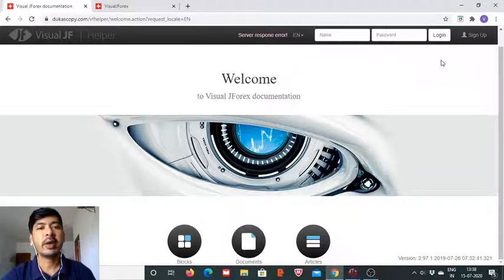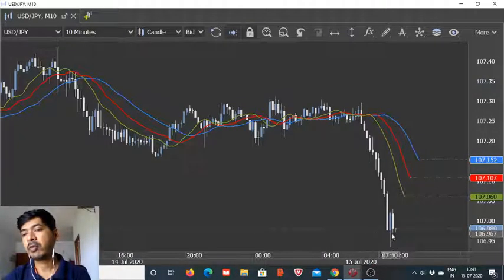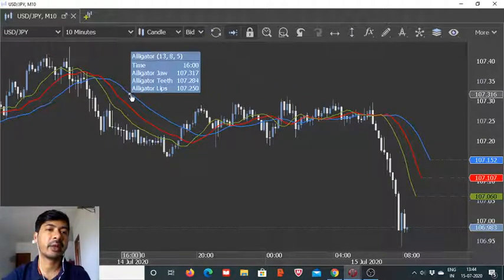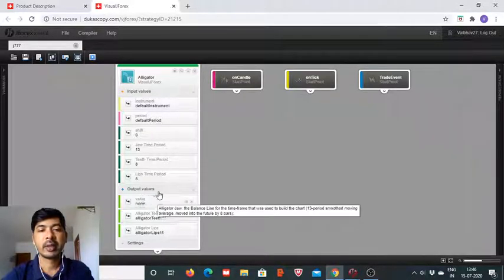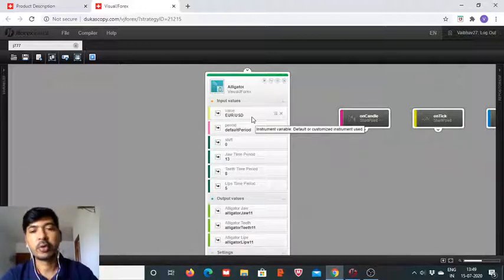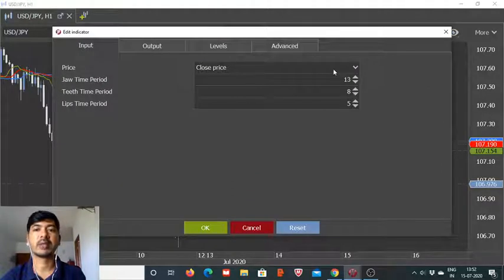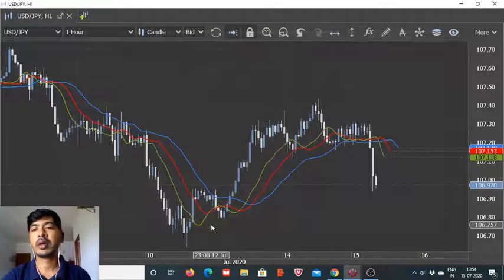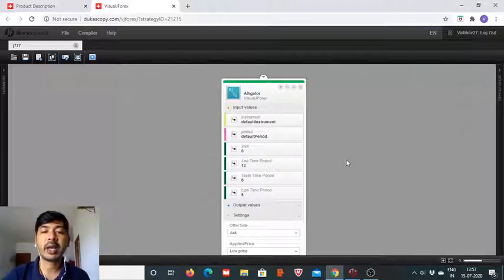Visual JForex: Intro To Alligator